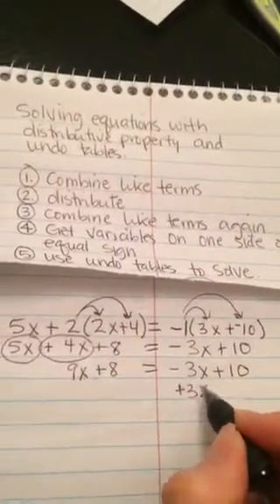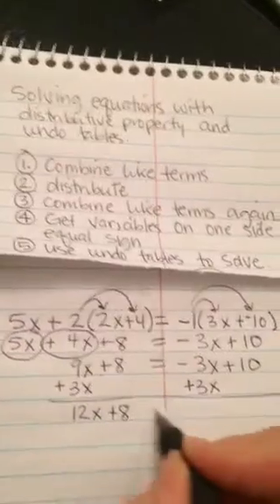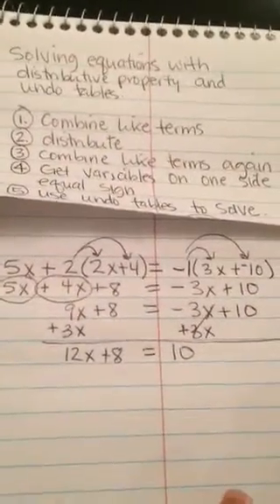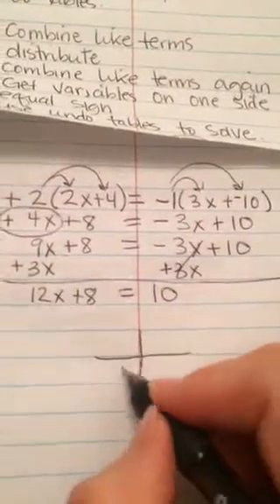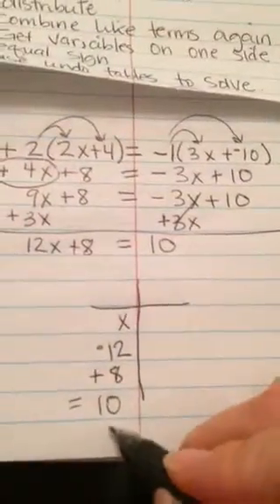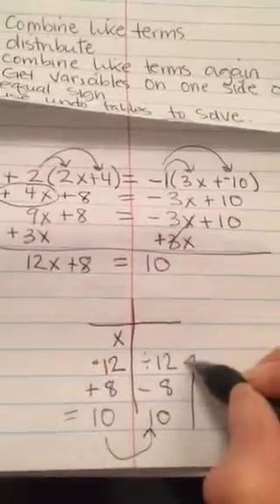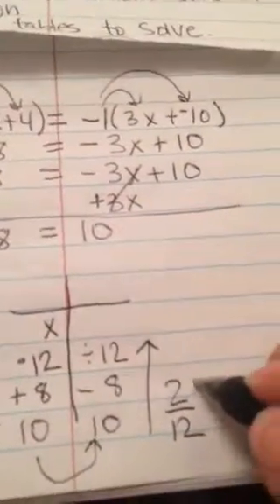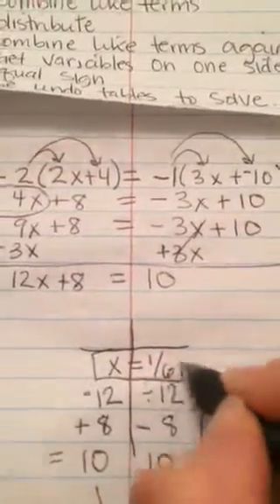Solving equations with dist. property and undo tables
Everhart
Integrated algebra